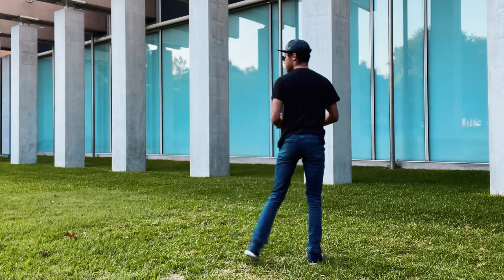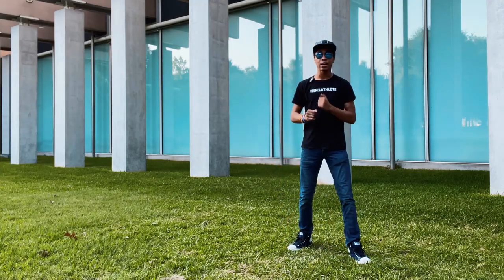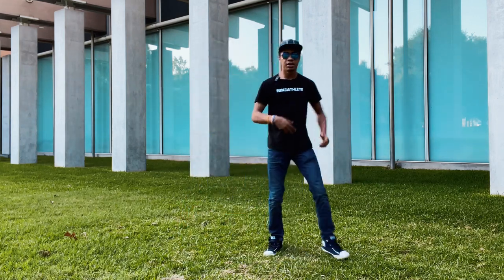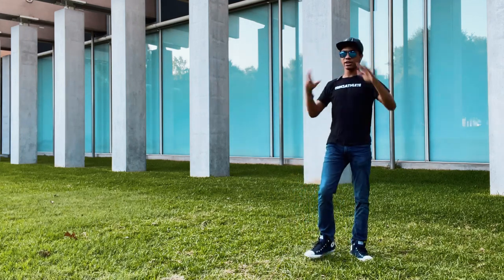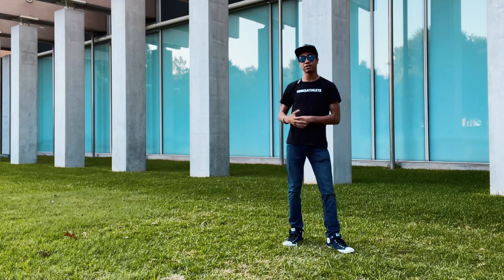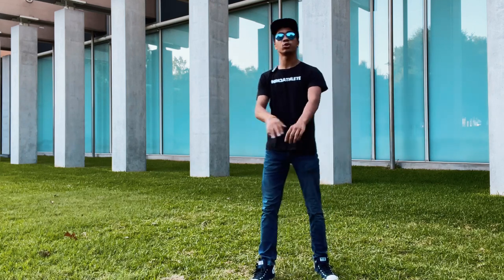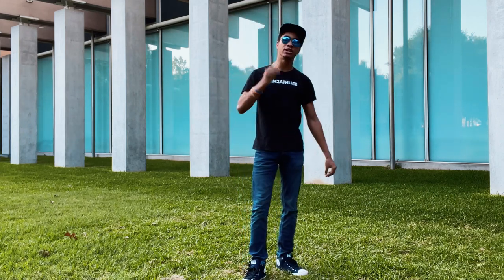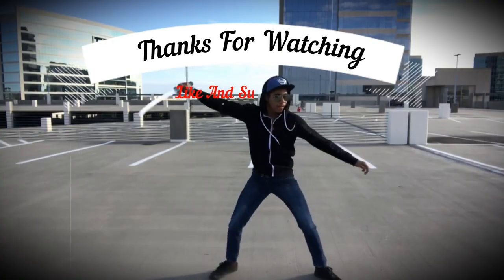Make Your Own STREET FIGHTER Finisher Combo | Tutorial | Become A Ninja Kicking Course